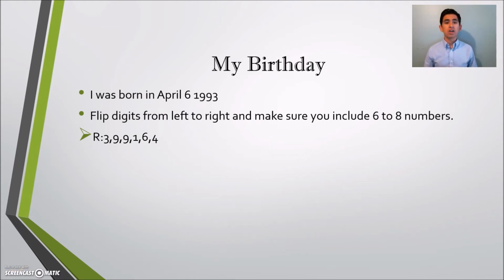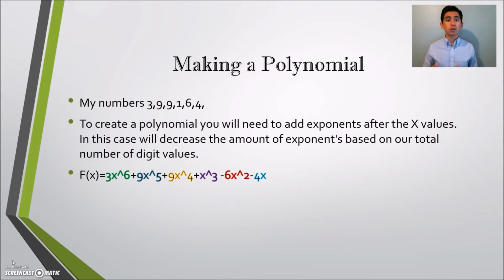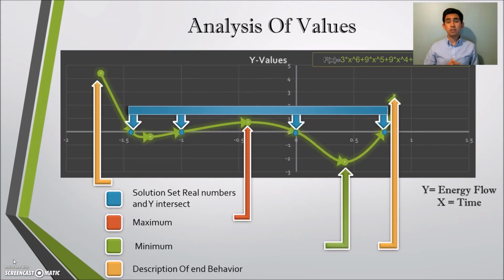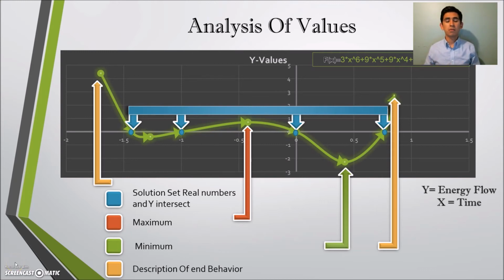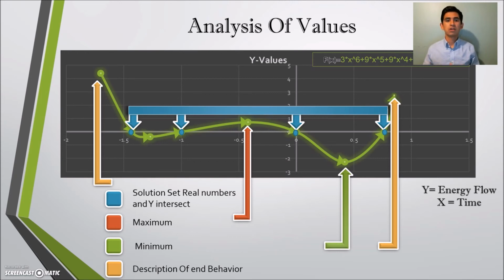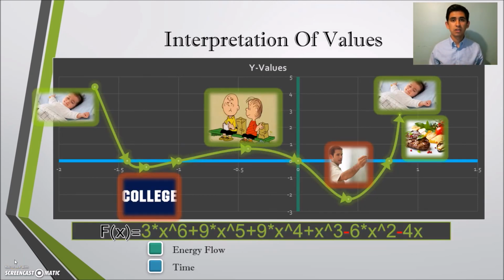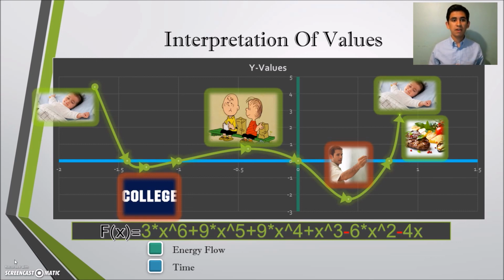Birthday Polynomial Project